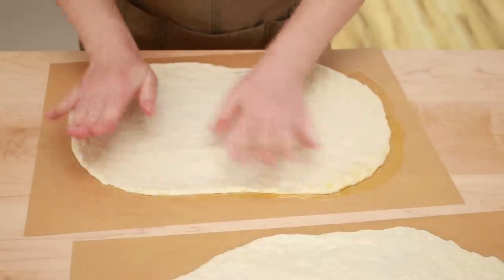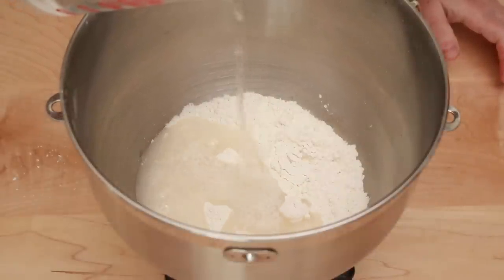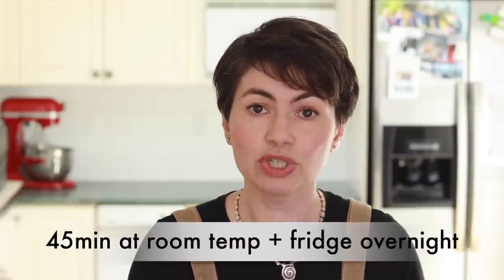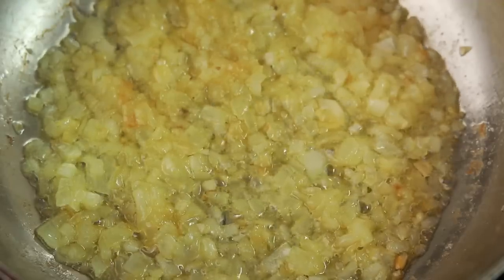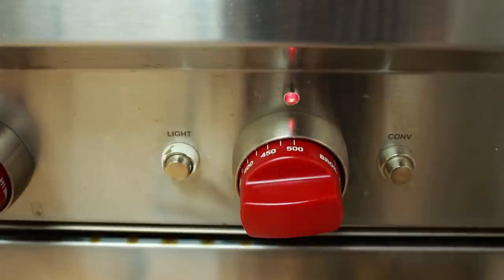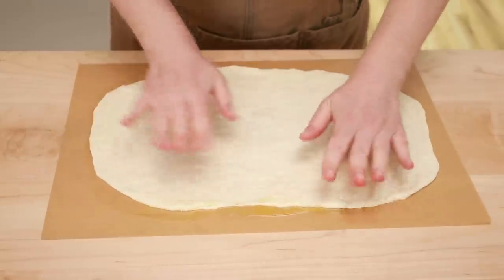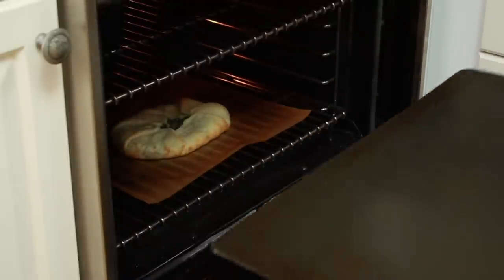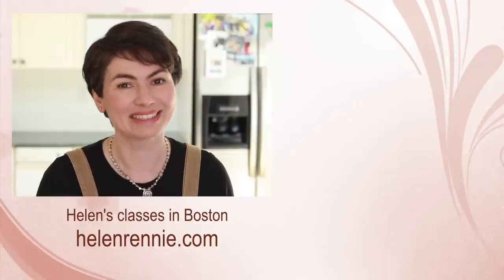Spinach Feta Pie with Pizza Dough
00:00 Intro
01:12 Making the Dough
03:48 Rising the Dough
04:45 Understanding the Filling Concept
05:30 Filling Recipe
08:20 Shaping and Baking

Makes 2 pies / Serves 4

Dough:
(make 1 to 4 days before serving )

226 grams unbleached all-purpose flour (I use King Arthur)
1 tsp SAF instant yeast (or 1 and 1/4 tsp active dry yeast)
1 tsp sugar
1 tsp table salt (or 2 tsp Diamond Crystal Kosher salt) (5.7g on a 0.01g precision scale)
158 grams water at 70-90F (21-32C)
24g olive oil divided between 2 containers of 2 cup capacity each (12g per container)

By hand: In a medium bowl, whisk the flour, instant yeast, sugar, and salt.  Make a well in the center and pour in the water. Stir with a spoon and then knead with your hand just until the flour is moistened and the dough begins to form. Do not over-mix! The dough will be very sticky and rough looking, not silky smooth.

With a stand mixer using a paddle attachment:  Mix all the dry ingredients by hand in a bowl of a stand mixer.  Add the water.  Fit the mixer with a paddle attachment and run it on low speed.  Mix until the dough starts to form.  Scrape down the bowl, and mix another few seconds just until no dry flour remains.

Both methods: Cut the dough in half with an oiled spoon.  Place each half into a container with oil.  Flatten the top. Cover tightly. Let rise at room temperature for 45 minutes, then refrigerate overnight or up to 4 days. The dough should be roughly doubled in size before shaping.

Filling (can be made a day ahead):
1 diced yellow onion cooked in 2 Tbsp butter until translucent and golden brown
150g (5 oz box) baby spinach, chopped
30g herb mix (parsley, dill, tarragon, cilantro), chopped
2 scallions, sliced
Salt to taste (I used 1/2 tsp Diamond Crystal Kosher salt)
1/2 tsp pomegranate molasses
2 oz feta, crumbled (I like sheep milk feta from France, Valbresso brand)

Mix everything with your hands aggressively to wilt the greens.  Taste and correct for salt and acidity.

Shaping and Baking:
Position the racks in the bottom and top of your oven.  Preheat the oven to 500F (260C) for at least 30 minutes (45 min if using a stone or steel placed on the bottom rack).
Get the dough out of the fridge 10 min before shaping.  Shape on parchment paper as shown in the video.  Divide the filling between 2 doughs.  Spread the filling leaving a 1.5 inch border.  Fold the dough towards the center leaving a little hole in the middle.  Wipe the oil from the parchment paper around the pie.

Slide the parchment onto a rimless baking sheet and slide the parchment with the pie onto the bottom rack of the oven.  Bake for 8 min.  Move to the top rack for 2 min (or leave it on the bottom rack, turn on the convection fan, and bake 2 more minutes).  Slide onto a cooling rack, pull out the parchment.  Brush with butter.  Cool for 7 minutes while baking the second pie.  Ideally, serve immediately.  If necessary the pie can be rewarmed at 500F (in the middle of the oven for 5 min and rebuttered).